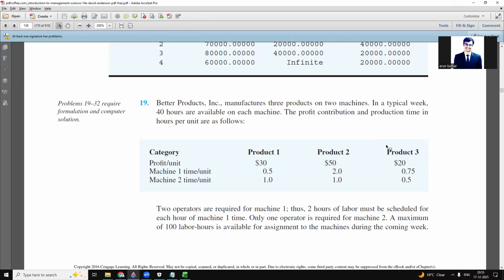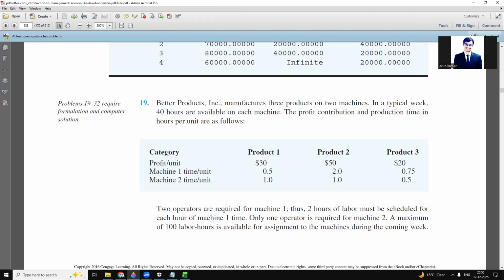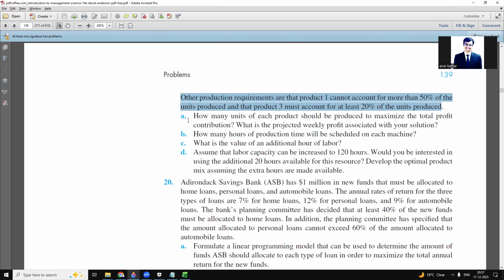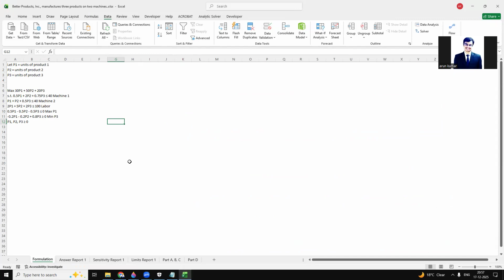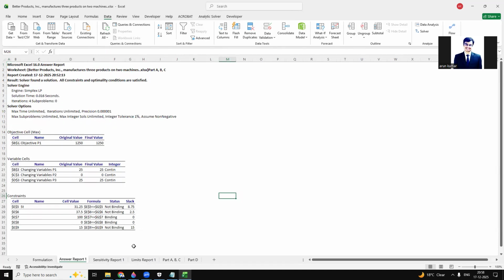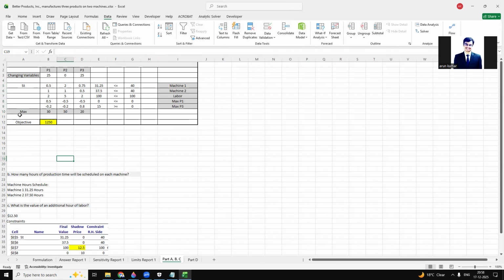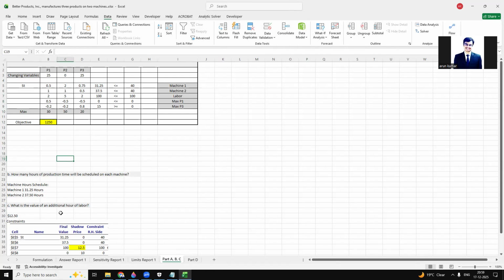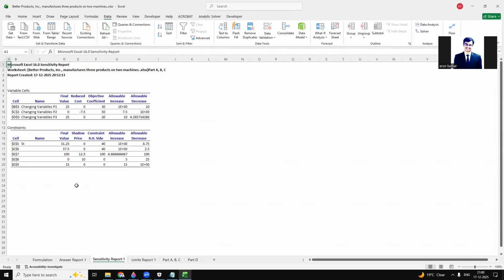Better Products Inc manufactures three products on two machines.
This is a verified solution for Better Products, Inc., manufactures three products on two machines. In a typical week, 40 hours are available on each machine using excel solver and formulas.
The profit contribution and production time in hours per unit are as follows:

Two operators are required for machine 1; thus, 2 hours of labor must be scheduled for each hour of machine 1 time. Only one operator is required for machine 2. A maximum of 100 labor-hours is available for assignment to the machines during the coming week.